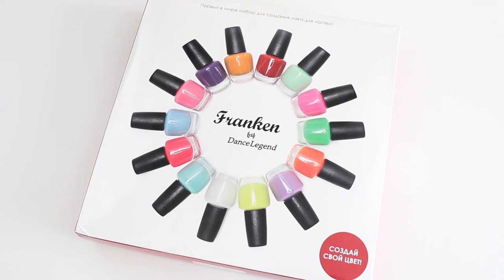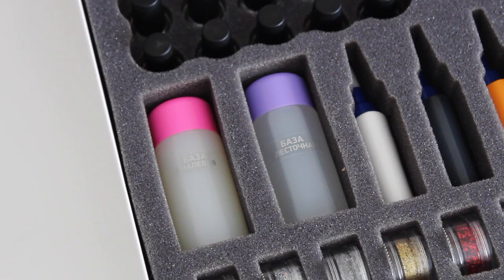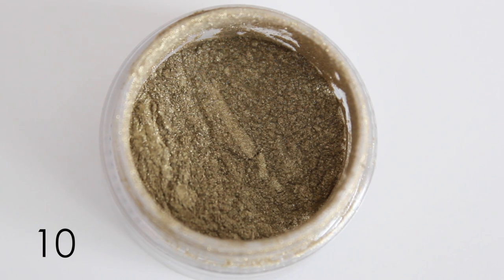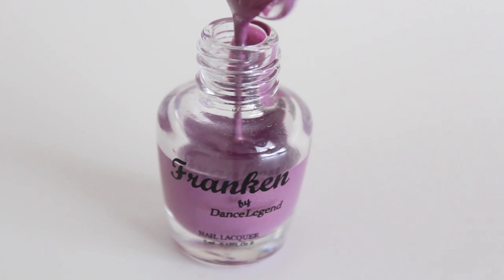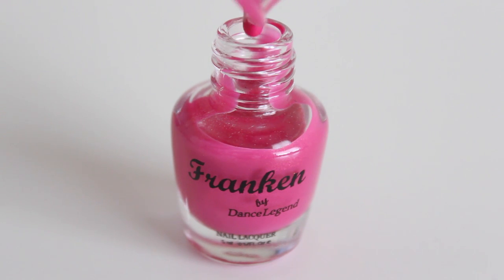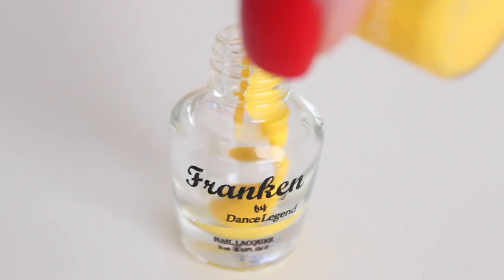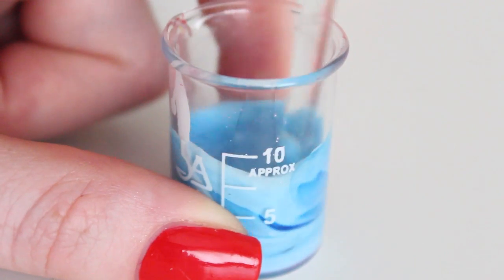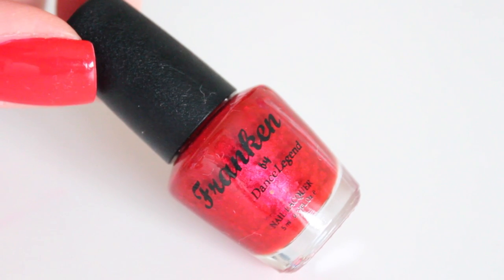FRANKEN BY DANCE LEGEND REVIEW & TUTORIAL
New sound! I’m trying to improve my sound, it's not perfect yet but I'm working on it. Today I'm showing you the Dance Legend Franken set, with this set you get all the tools you need to create your own nail polish. I'm showing you everything that's in the set and also tutorials on how to make nail polish.

Demelza’s World
Postbus 3073
1801 GB Alkmaar
The Netherlands

The Dance Legend Franken set was sent to me by their pr company, I was the one decided to make a video about it and all opinions are my own.